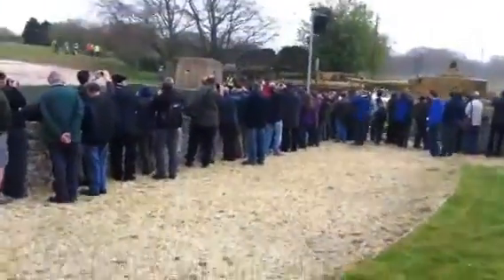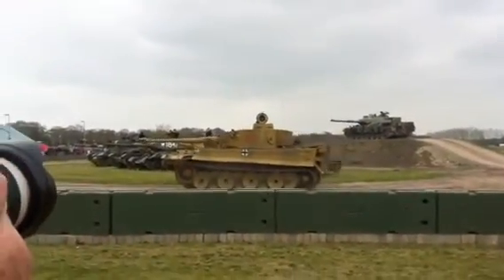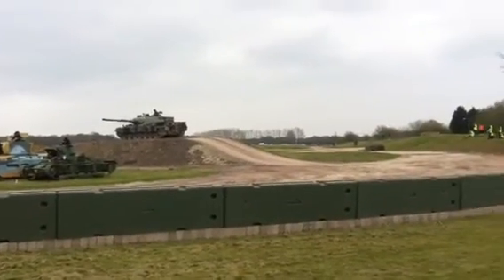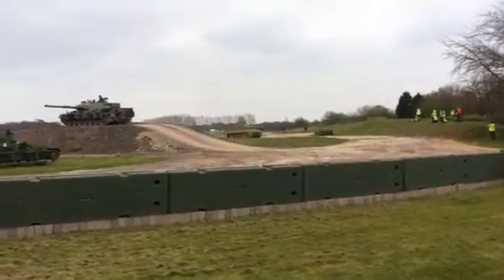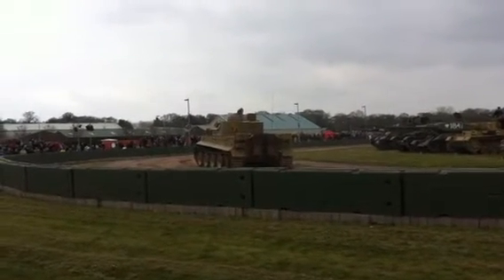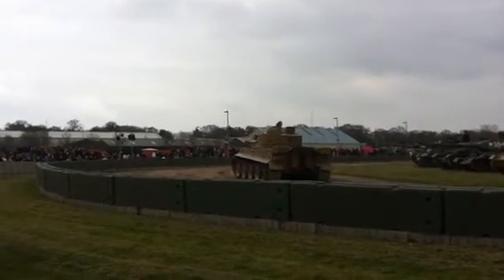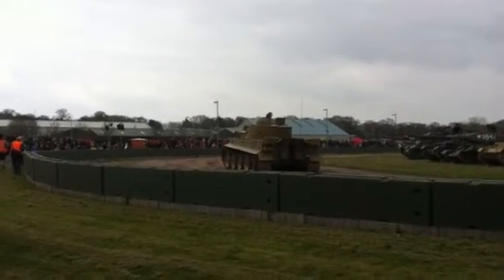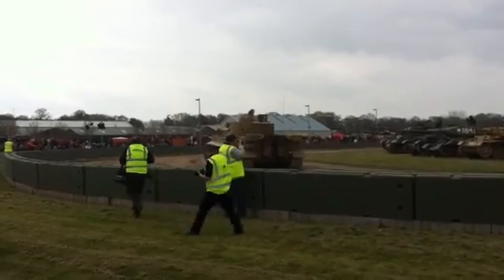Tiger Day 31/3/2012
The mighty Tiger 1 tank makes an appearance at Bovington Tank museum